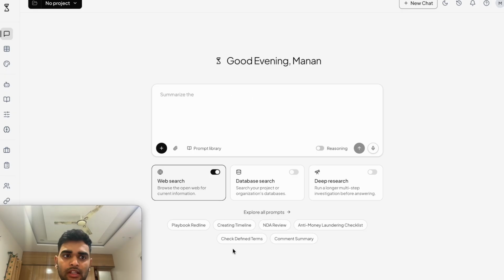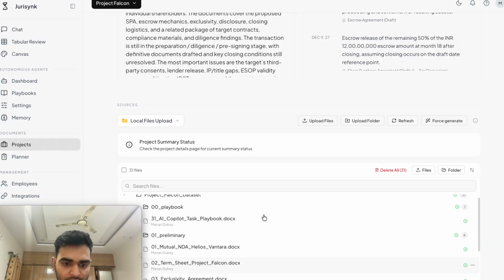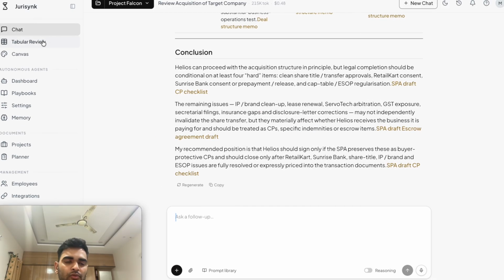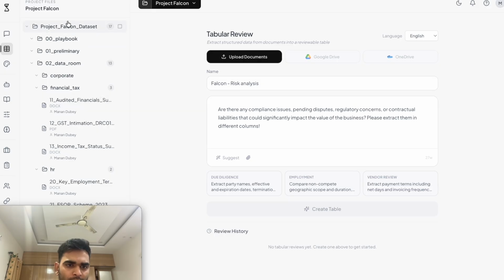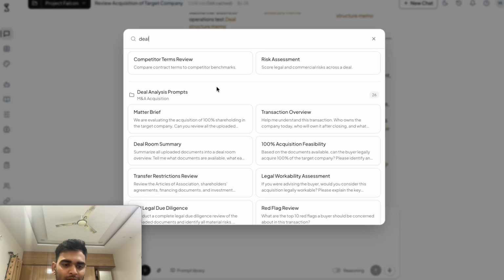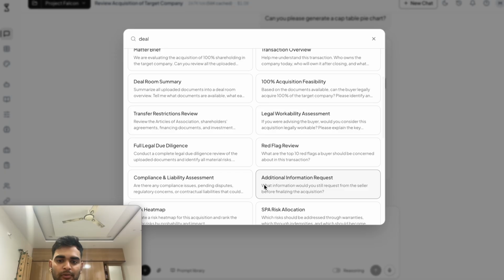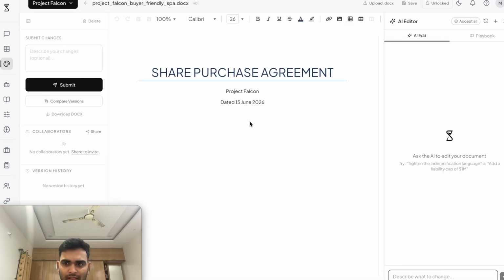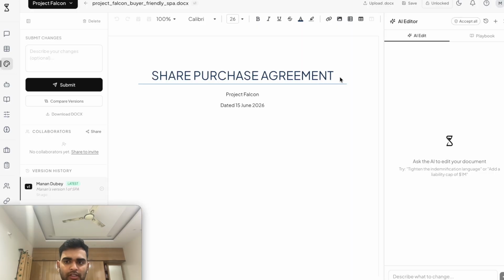Jurisynk Quick Walkthrough